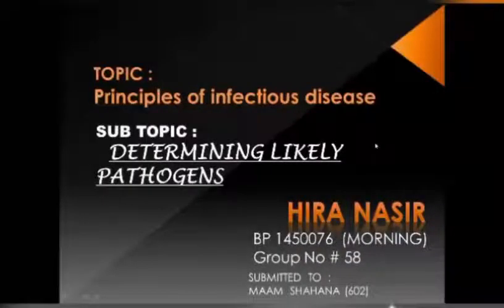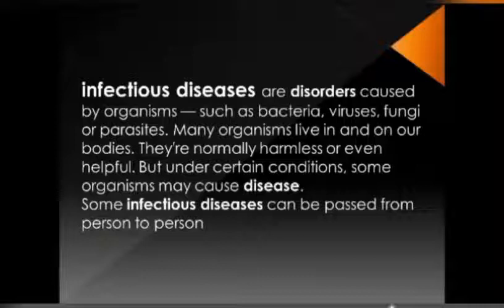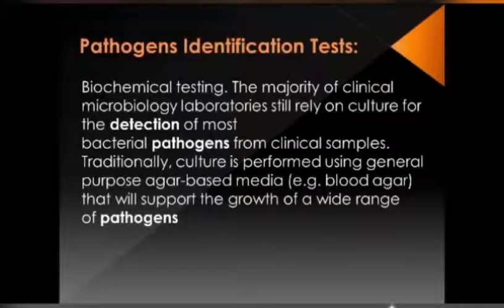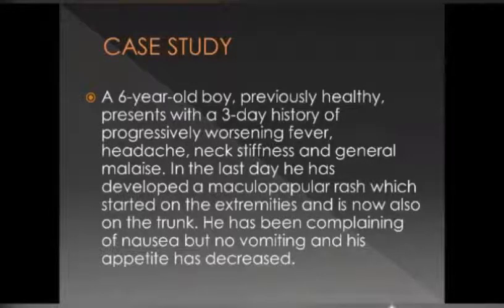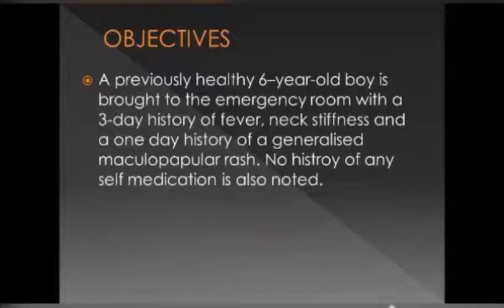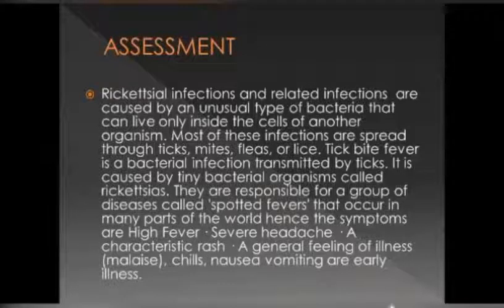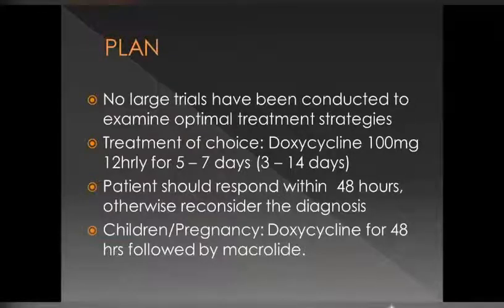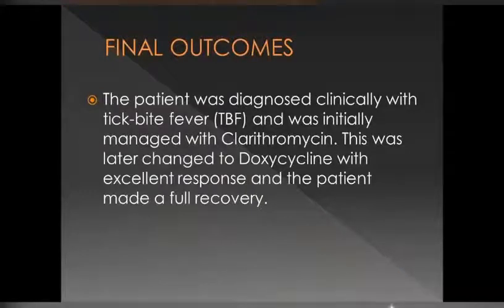Principle of infectious disease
Pathogens